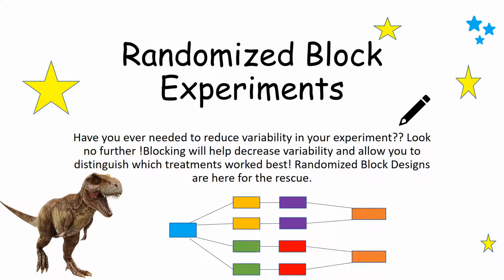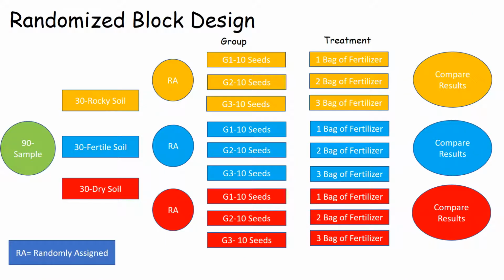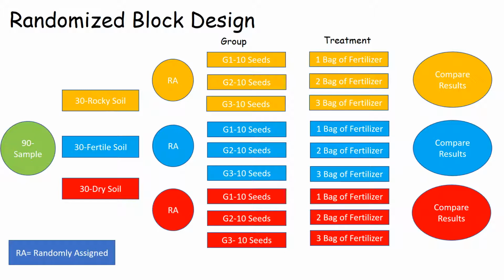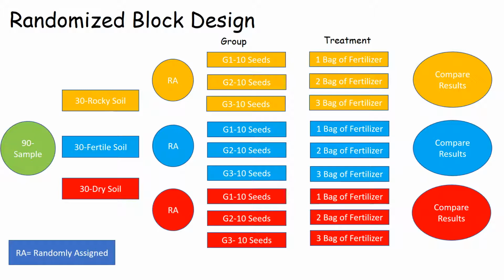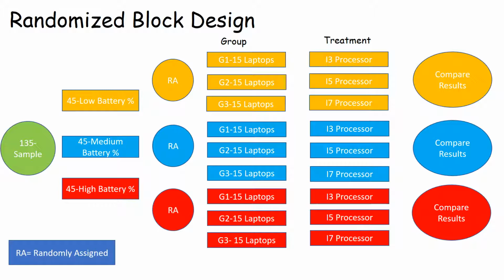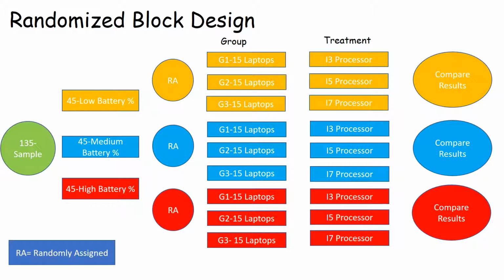Randomized Block Design Video - Julius